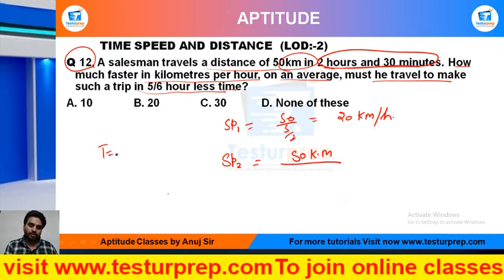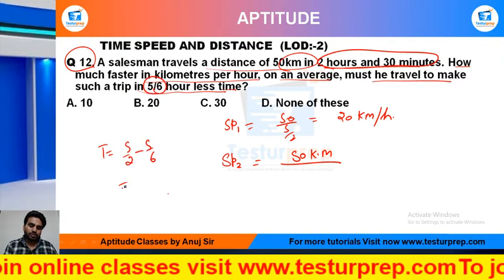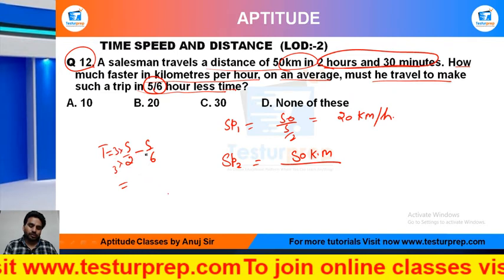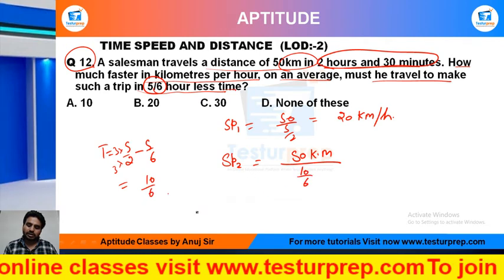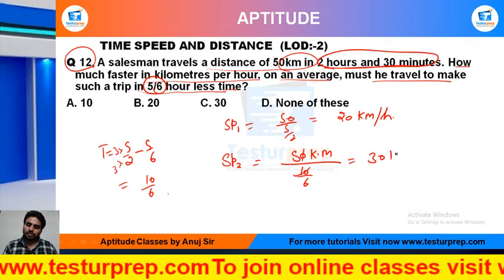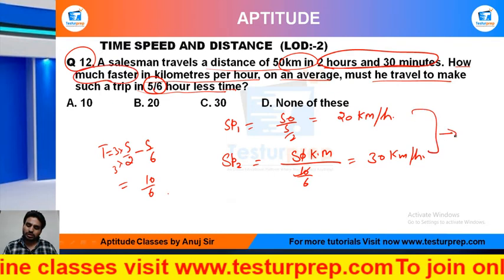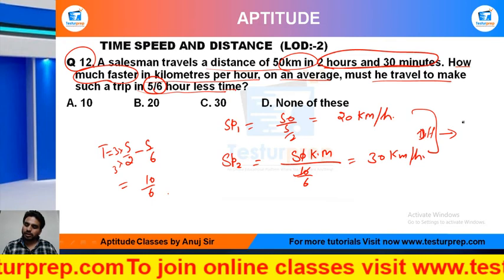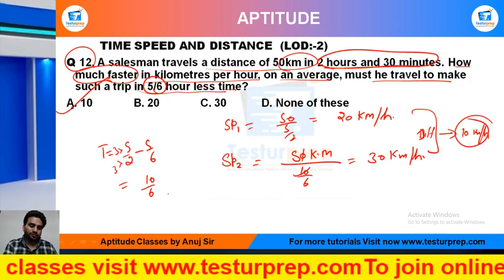Q12-A salesman travels a distance of 50km in 2 hours and 30 minutes. How much faster in kilometres..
# Time Speed Distance  # Time Speed Distance  basic # Time Speed Distance  ShortTricks

MockoPedia Time Speed Distance  PRACTICE Q12 :

Q 12. A salesman travels a distance of 50km in 2 hours and 30 minutes. How much faster in kilometres per hour, on an average, must he travel to make such a trip in 5/6 hour less time?
e

From the ease of your home, you can be perfectly prepared for the exam of your dreams as mockopedia brings you a multitude of learning solutions and video lectures that cover the maximum required subjects for every government exams, abroad studies and campus placement tests. In this video series, Mockopedia has curated all the commonly asked questions for Math(quant) that comprises of Time Speed Distance  Math(quant) tricks, Time Speed Distance , test Math(quant) in Hindi, Time Speed Distance  for SSC GD 2021,  Time Speed Distance  questions for ICET, Time Speed Distance  questions for BSTC, C questions for afcat and much more. With Mockopedia practice papers and worksheets you can score 70% better marks than your usual scores. It helps you evaluate and polish yourself for the real test with 100% efficiency and accuracy. Time Speed Distance  Math tricks, Time Speed Distance , Time Speed Distance  questions in Math , Time Speed Distance  questions for mcat exam, Time Speed Distance   questions for ssc cgl, Time Speed Distance  questions for competitive exams, Time Speed Distance   practice, Time Speed Distance  questions ugc net, Time Speed Distance  questions and answers, Time Speed Distance  question for cpo, Time Speed Distance  question for afcat, Time Speed Distance  question solve, Time Speed Distance  questions for ctet, Time Speed Distance  all type questions

INSTAGRAM for regular GK and fact updates. Join our learning community today to get access to more content: Instagram